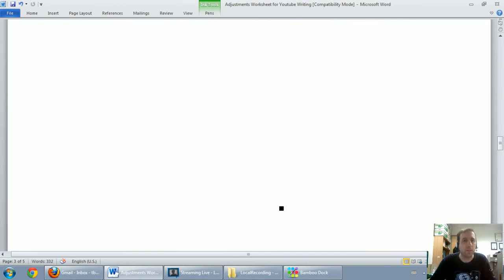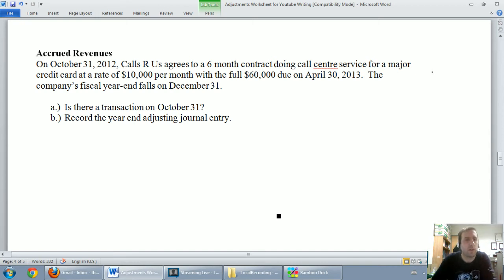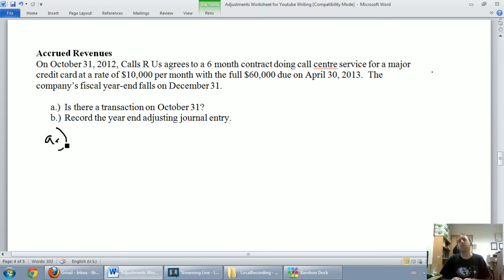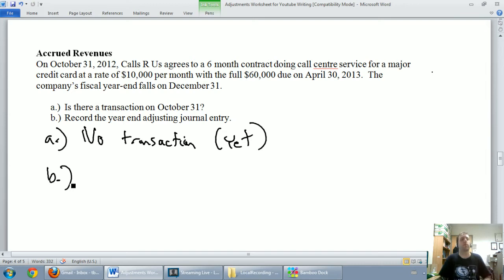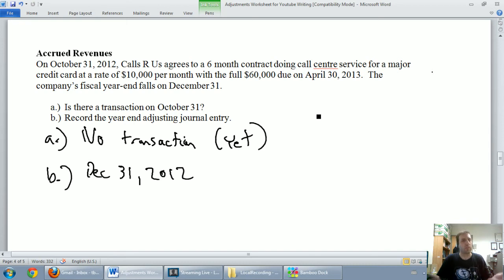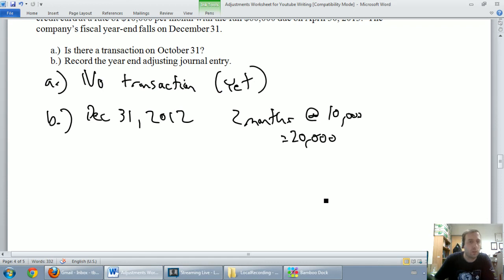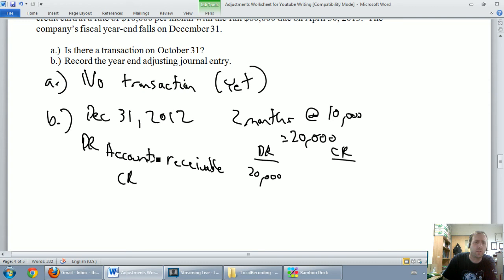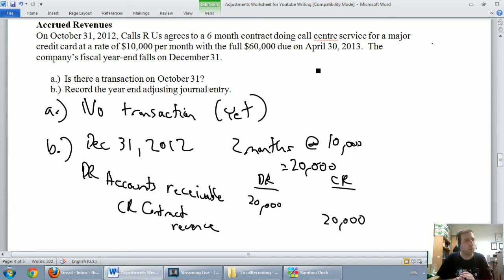Accounting - Unit 3 - Part 4: Accrued revenues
This video series will discuss adjusting journal entries.  Topics include: Prepaid expenses, amortization, accrued expenses, accrued revenues, and unearned revenues.